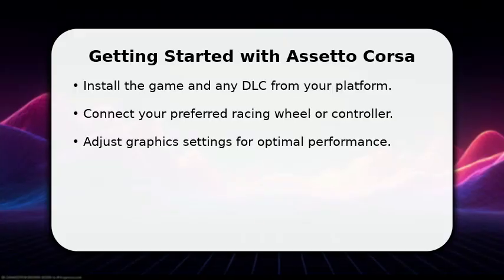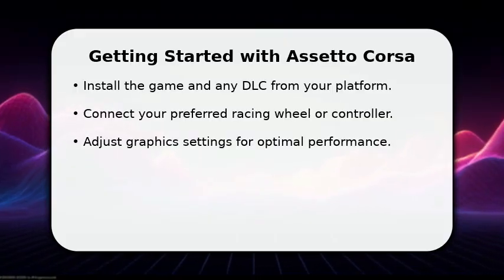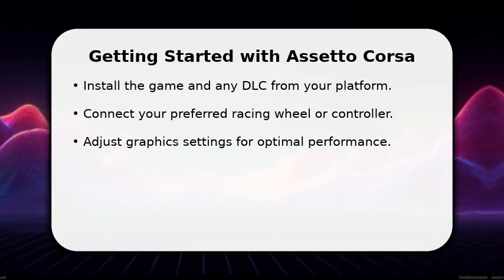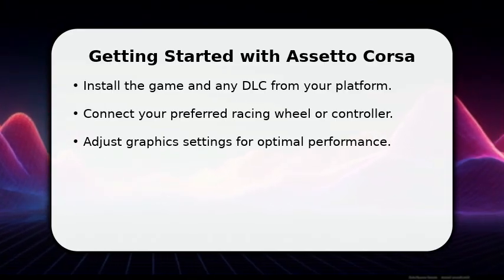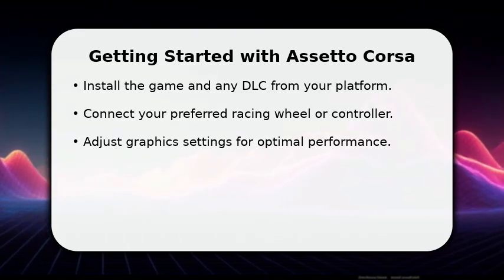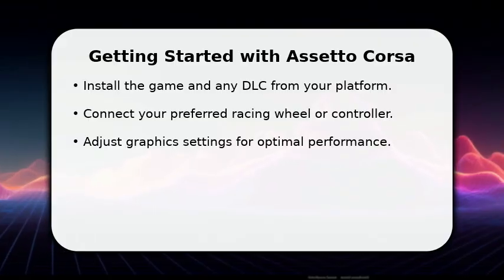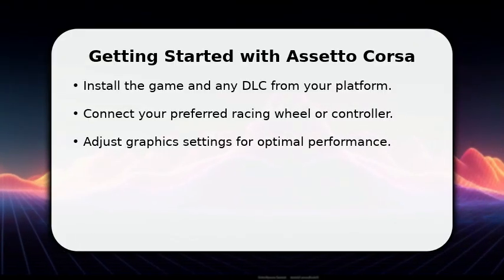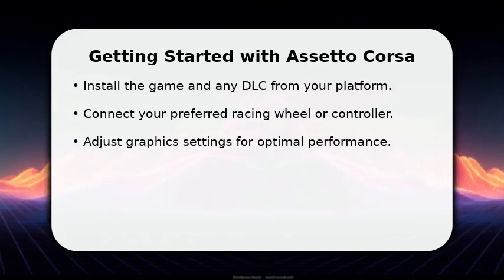How To Play Assetto Corsa Ultimate Edition - Step By Step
▸ (v) Welcome to our comprehensive guide on how to play Assetto Corsa Ultimate Edition. In this video, we will take you through a step-by-step process of getting started with the game. From installing and setting up the game, to understanding its controls and features, we have got you covered. Whether you are a seasoned gamer or new to racing games, this video is perfect for you.

Assetto Corsa Ultimate Edition gameplay, how to play Assetto Corsa, step by step guide Assetto Corsa, Assetto Corsa tutorial, racing game tips, gaming tutorials, Assetto Corsa ultimate edition walkthrough, Assetto Corsa beginner's guide, Assetto Corsa controls explained, Assetto Corsa features and settings